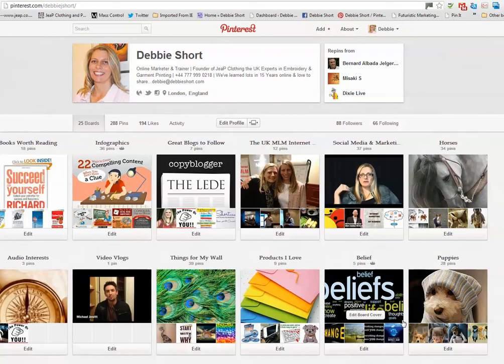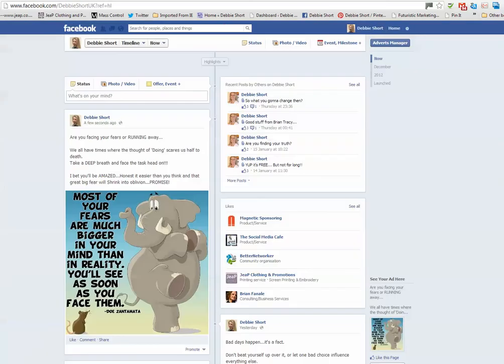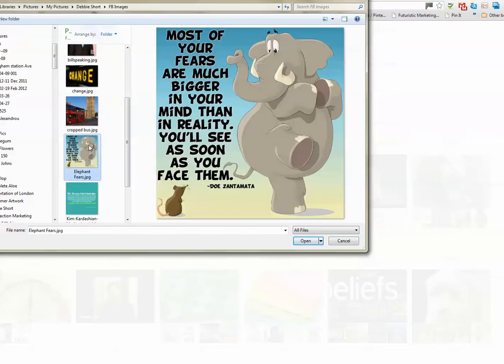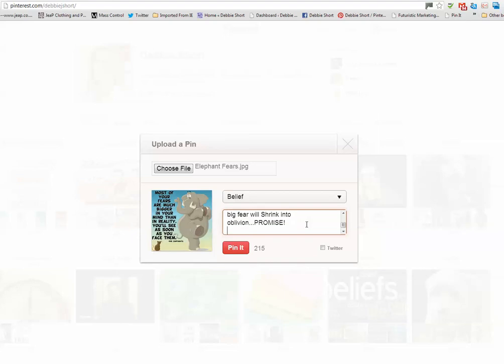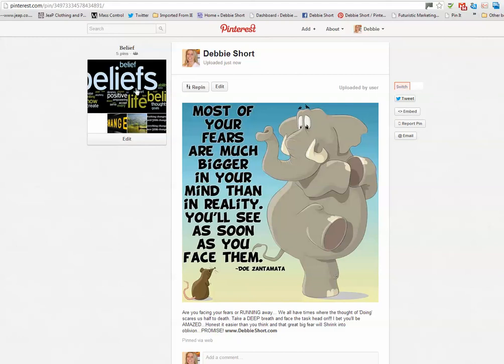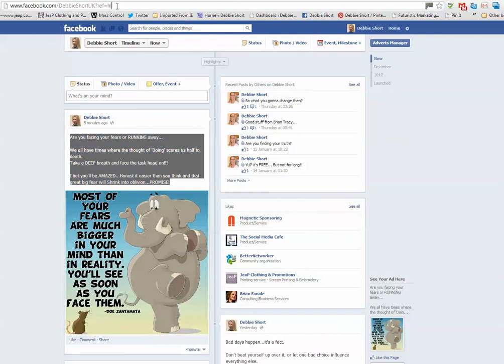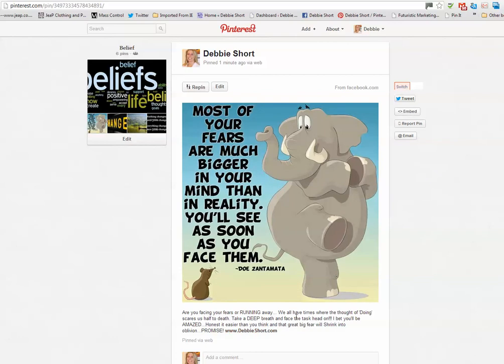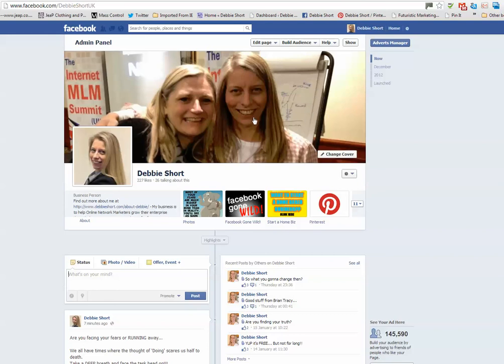Pinterest | Edit or Add a Destination Link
This quick tutorial shows HowTo upload an image into Pinterest from you computer.

Also included are the instructions for adding/editing a destination link for your image.

The destination link is where the user will go to once they click on the image. This can be a website, blog post, sales page, capture page the choice is up to the Pinner.

The objective of this Pin is to get the user to click through to the Pinner's Facebook Fan Page.

I have more training like this for you - just Click Here and fill in your details for instant access

And...

I'm in the KNOW...if you want to be too - get on my newsletter - put Watch the Birdie in an email to me